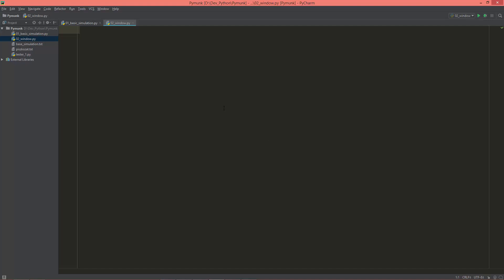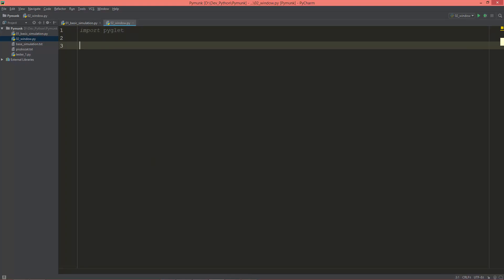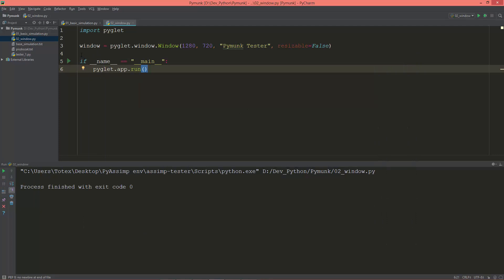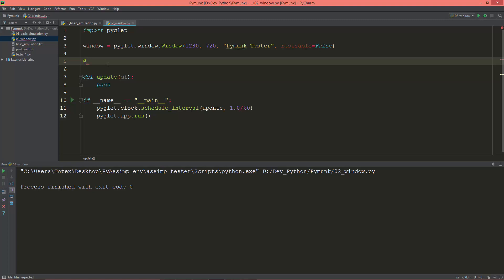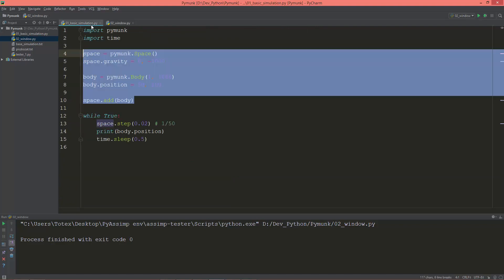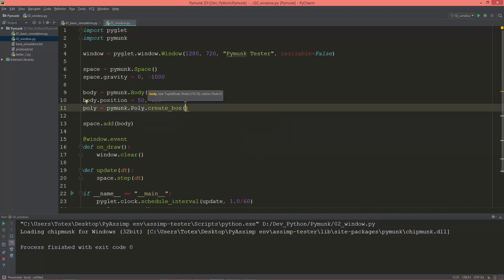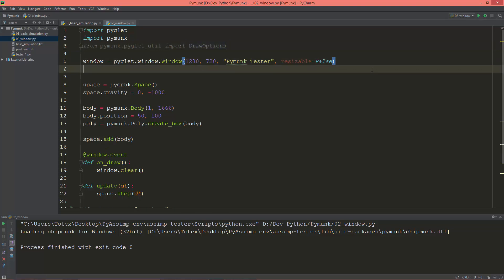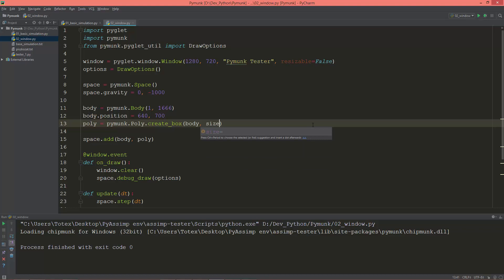Pymunk physics in Pyglet - p02 - Pymunk debug draw in a Pyglet window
In this video we are going to create a Pyglet window. Than, set up a shape for the pymunk's body, and draw it on the Pyglet window using Pymunk's debug draw options.